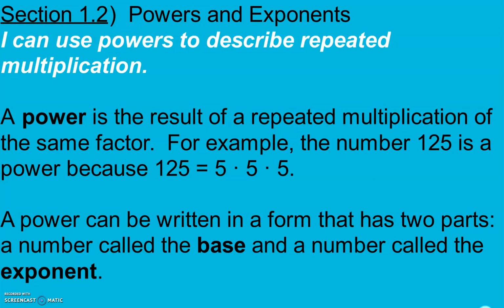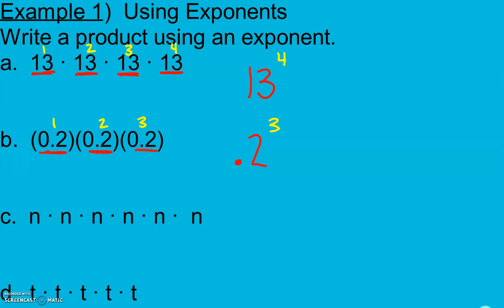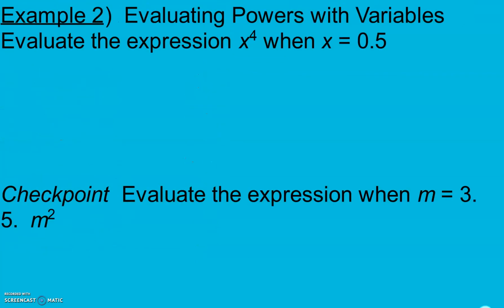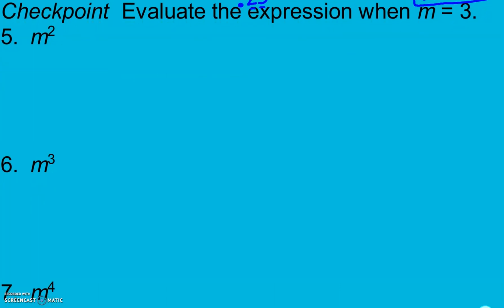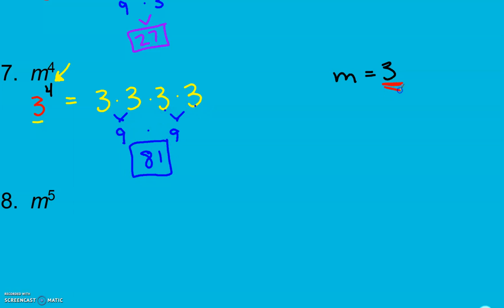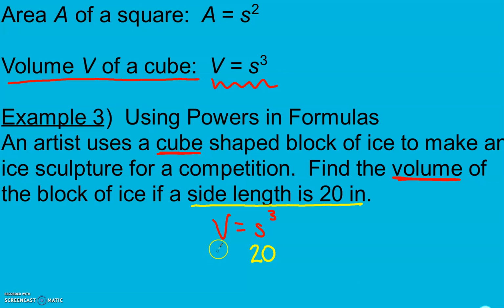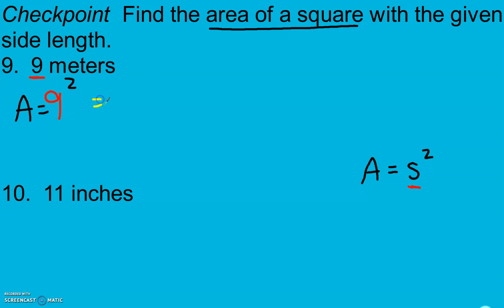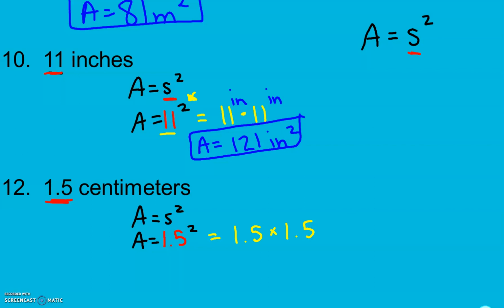Pre-Algebra Section 1.2